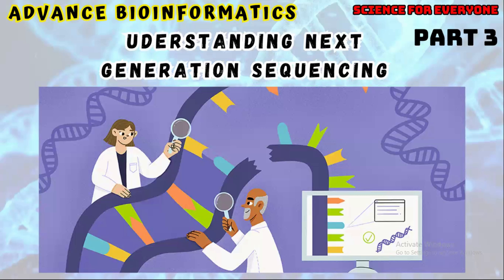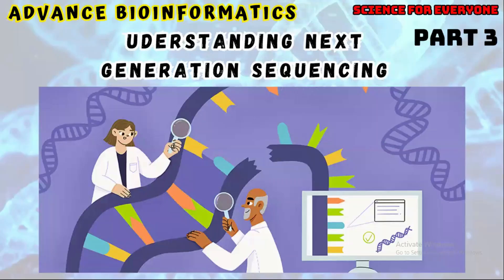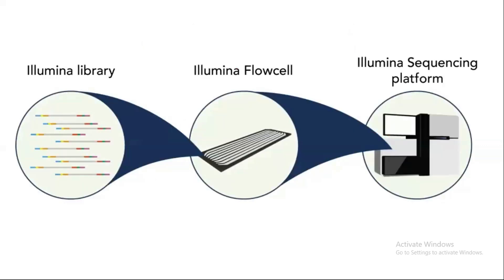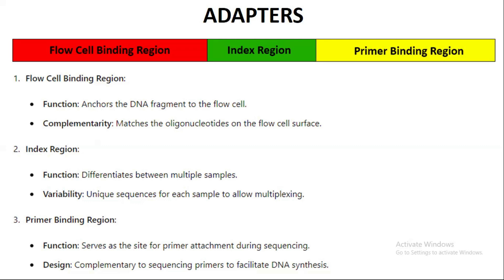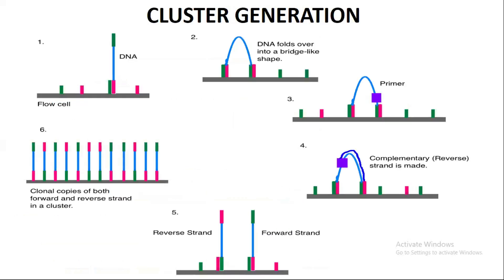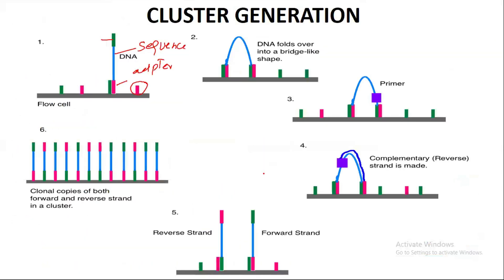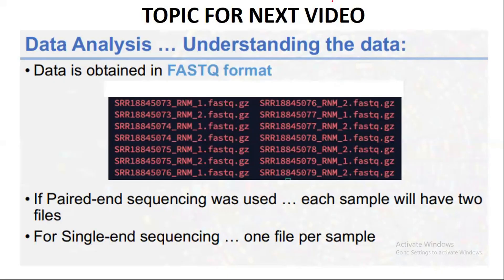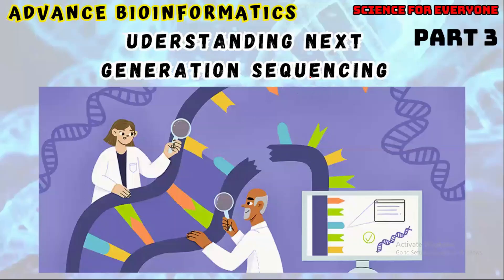RNA-Seq Data Analysis | How Sequencing files are generated? | Concept Explained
This video focus on the basic concepts and mechanism of NGS.
Focused concepts include;
What are Flow cells?
What are adapters?
Cluster generation
Sequencing